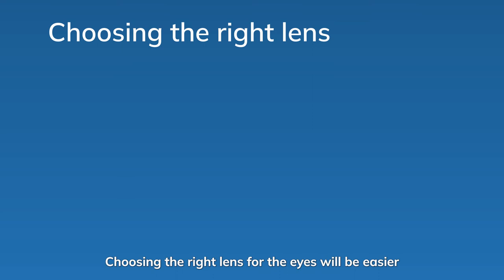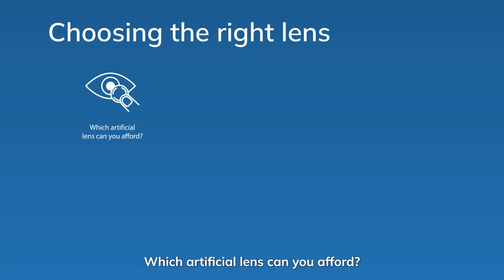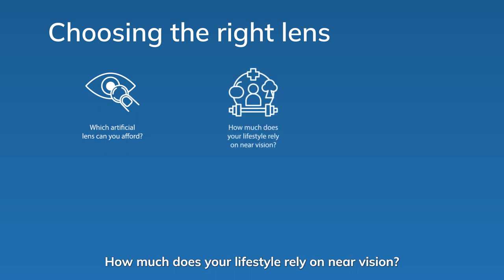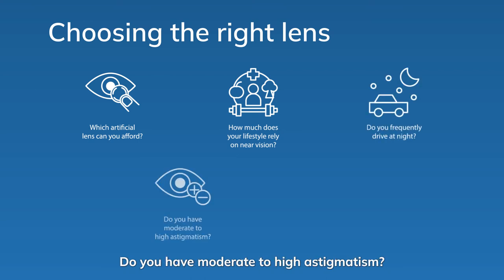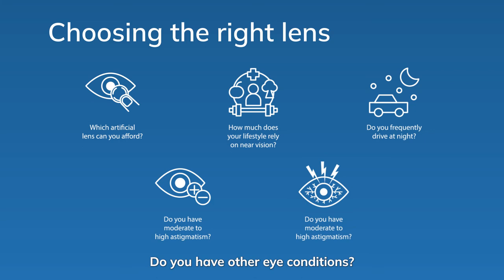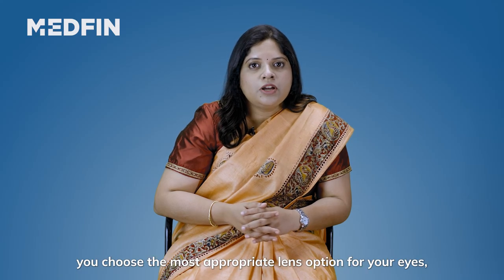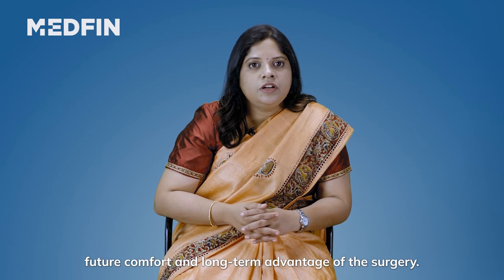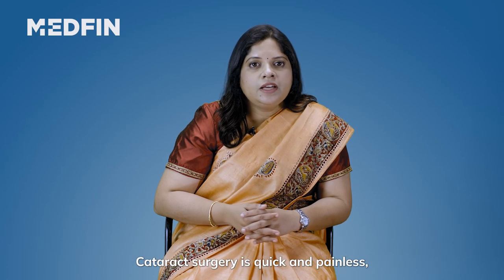Cataract Surgery : How to Choose the Right Lens?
Video Chapters:
0:00 Introduction
0:48 Intra Ocular Lens
1:21 Different types of IOL
1:32 Monofocal IOL
2:18 Toric IOL
2:40 Multifocal IOL
3:44 Monovision LASIK
4:07 Accommodative IOLs
4:51 Choosing the right lens

There are some common questions such as which lens is better for cataract and can you change the lens after cataract surgery.

We have gone through details on cataract surgery in our past videos. And we now know that the cataract-affected lens is replaced with an artificial lens during the surgery. So we are now going to discuss what these different types of artificial lenses are.

If you're preparing for cataract surgery, you may be wondering how to choose iol for cataract surgery. In this video, we'll explore the different lens options for cataract surgery and help you make an informed decision.

Our expert team will discuss the pros and cons of monofocal vs multifocal lenses and explain the differences between the two. You'll learn about the benefits of each lens option and how to choose the one that's best for your lifestyle and visual needs.

We'll also cover the process of lens implantation during cataract surgery and what to expect during the procedure. You'll see firsthand how the surgery is performed and hear from real patients who have undergone the procedure and achieved great results.

If you're concerned about the cost of cataract surgery lenses, we'll also discuss the pricing options and how to choose the most affordable option without compromising on quality.

So why wait? If you're getting ready for cataract surgery, this video is a must-watch. Learn how to choose the right lens for your needs, know more about cataract lens price and achieve optimal vision after surgery. Click play now to get started.

When planning cataract surgery, it is essential that we choose the most appropriate lens option for our eyes, future comfort and long-term advantage of the surgery.
For more information on Cataract eye surgery, refer to our following videos:

You may also go through our blog on Cataract:
Untreated cataract leads to loss of vision?
5 Reasons why you should go for a laser cataract surgery

About Medfin:

Cataracts can significantly impact a person's vision and quality of life, but At Medfin, we are committed to providing patients with the latest and most effective treatments to address this common eye condition.
We specialize in advanced surgical procedures, such as phacoemulsification, femto-assisted cataract surgery, and micro-incision cataract surgery.

Our skilled ophthalmologists and surgeons have extensive experience in performing these advanced procedures, which help to prevent complications and improve effectiveness.
We are committed to providing personalized care and treatment to each patient, taking into account their unique needs and goals.

Phacoemulsification is a modern cataract surgery technique that involves the use of ultrasound energy to break up the cloudy lens, which is then removed through a small incision.
Femto-assisted cataract surgery uses a laser to create the incisions needed to remove the cataract, which allows for greater precision and control.

Micro-incision cataract surgery involves making a smaller incision than traditional cataract surgery, which can lead to a quicker recovery time and less discomfort.

Medfin is equipped with state-of-the-art technology and facilities to ensure that our patients receive the highest quality care. We are dedicated to helping our patients achieve clear and healthy vision, and we strive to provide compassionate and attentive care throughout the treatment process.

We look forward to helping you achieve optimal eye health and vision.